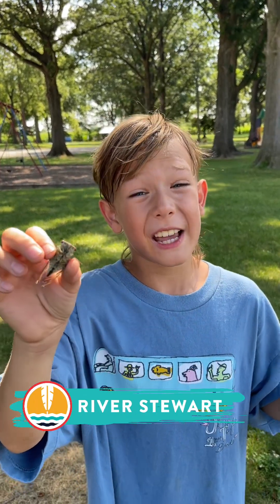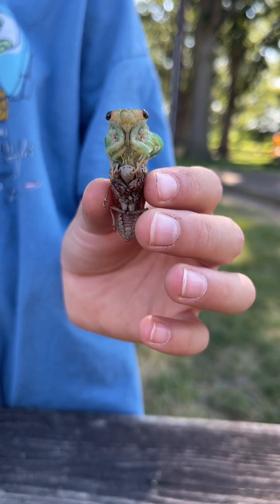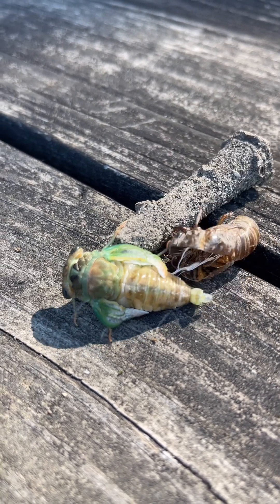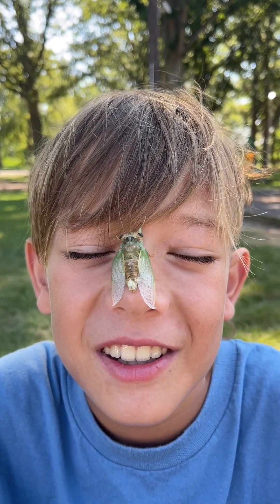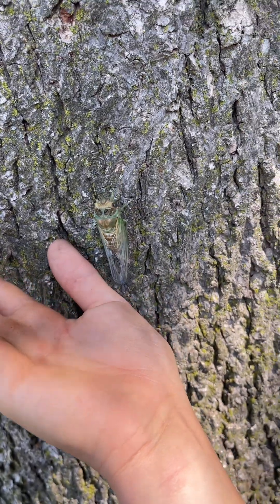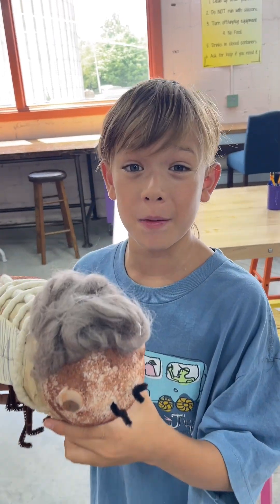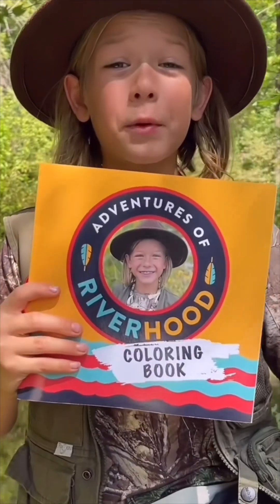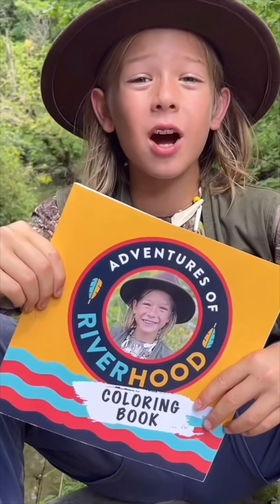Cicada- FINAL MOLT!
That process is called molting, and in cicadas it’s specifically their final molt (or ecdysis) from the nymph stage to the adult stage.

When they climb out of the ground, the brown shell you see is their exoskeleton from their last nymph instar. They split it open along the back, pull themselves out, and emerge as soft, pale adults called teneral cicadas. Within a few hours, their wings harden, their bodies darken, and they’re ready for adult life above ground.